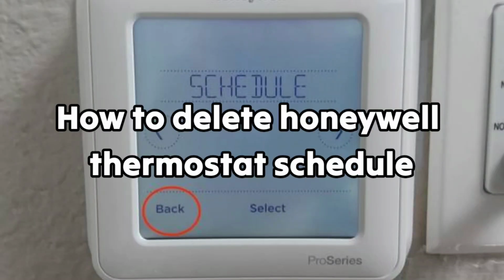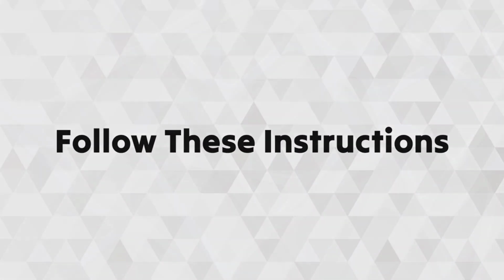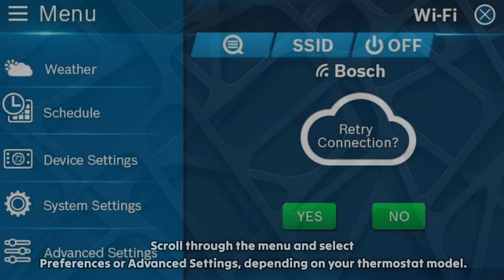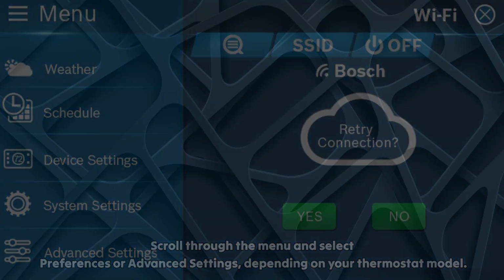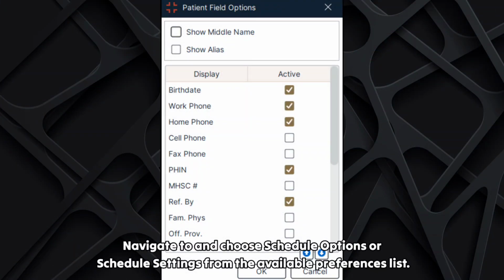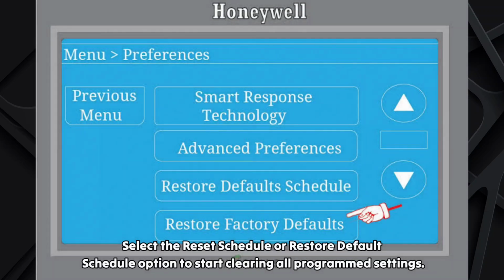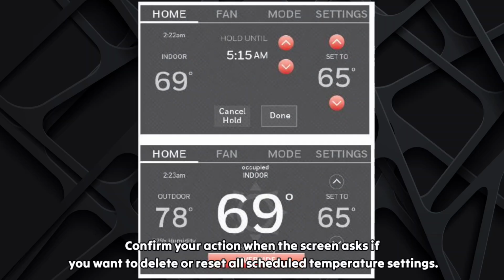How to delete Honeywell thermostat schedule (2025) I DOUBLE Z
🛠️ How to Delete Honeywell Thermostat Schedule | Simple Step-by-Step Guide 🧊🌡️

Want to remove or clear the programmed schedule on your Honeywell thermostat? This quick tutorial walks you through how to delete or disable scheduling on most Honeywell thermostat models, including T4, T6, T9, and other programmable or smart thermostats.

Whether you prefer manual control of your home temperature or want to reset an outdated schedule, this video shows you exactly how to do it—fast and easy!

✅ In This Video:

🔄 How to access the schedule settings

❌ How to delete programmed heating/cooling schedules

🔧 How to switch to manual mode (Permanent Hold)

📱 How to clear schedule using the Honeywell Home app

🛠️ Troubleshooting schedule reset issues

🎯 Compatible With:

Honeywell T4 Pro, T6, T6 Pro, T9

Honeywell Wi-Fi Smart Thermostats

Honeywell Home App (iOS & Android)

Programmable and Non-Programmable Models

🌍 Helpful For Viewers In:
🇺🇸 United States
🇬🇧 United Kingdom
🇨🇦 Canada
🇫🇷 France
🇩🇪 Germany
🌐 Across Europe

💡 Pro Tip: If you’re using a smart Honeywell thermostat, schedule deletion may also require syncing changes via the mobile app.